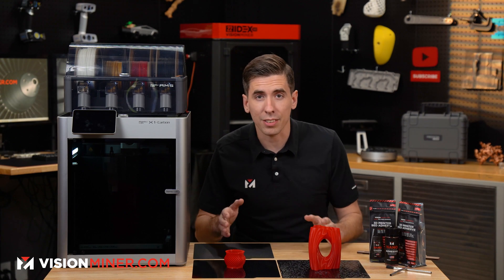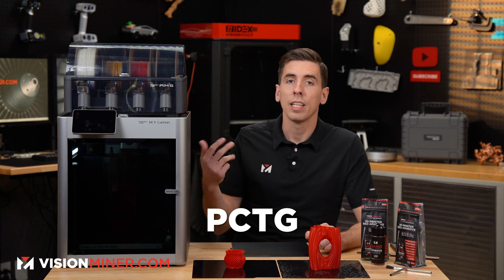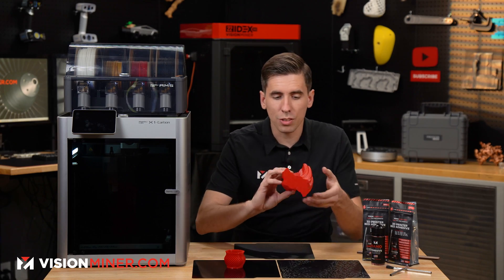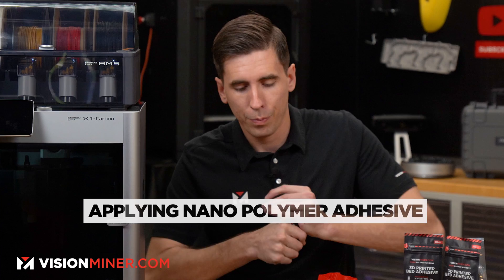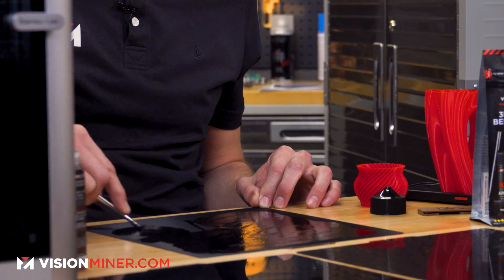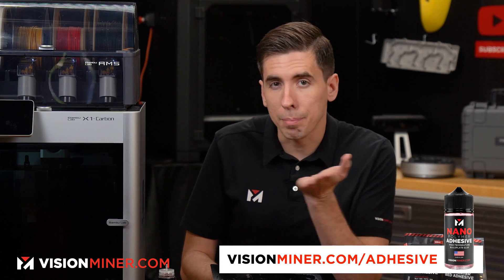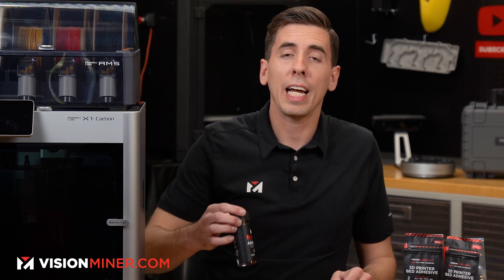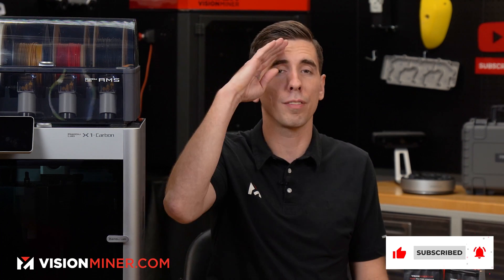Does Nano Polymer Bed Adhesive work on PEO, PEY, and PET 3D Printer Plates? TESTED! 2024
Everyone has been asking. "Does your nano glue work with those PEO plates?"

Yes, yes it does!

Welcome to our comprehensive guide on boosting your 3D printing game with Vision Miner's Nano Polymer Adhesive on PEI+PEO build plates! If you're grappling with print adhesion issues or seeking advanced material usage insights, this video is a must-watch.

🛠 Why This Combination Works:
PEI+PEO plates offer unique, different finishes for your prints to add custom patterns to their surfaces.
The Nano Polymer Adhesive works great with these, ensuring a solid grip, minimizing warping, and being user-friendly in both application and maintenance. You can rest assured -- your first layer will stay on the build plate, when you use our Nano Polymer Adhesive!

Unmatched Support: Still uncertain about what machine suits your needs? Shoot a part over to us. Let's hop on a live video demo, and we'll guide you, ensuring that you invest in the equipment that truly meets your business requirements.

Feedback, questions, or topics you'd like us to cover next? Appreciate you tuning in. Remember, in the world of 3D printing, the devil is in the details. Stay curious, stay passionate!

At Vision Miner, we offer more than just products. We strive to provide a complete package of sales and support. Our team is cross-trained, ensuring the person answering your call can help you with your equipment questions. We offer 99% of the support for everything we sell, but on rare occasions, if we can't answer your questions, we have direct contacts at the manufacturers where we gather the resources to help you out.

0:00 - Intro
0:10 - What are PEO/PEY/PET plates?
0:35 - Printing w/ Nano Polymer Adhesive
1:48 - Print showcase
2:20 - Why use these plates?
2:30 - Applying Nano Polymer Adhesive
4:40 - Print timelapse
5:18 - Affiliate program
6:00 - Social media & Outro